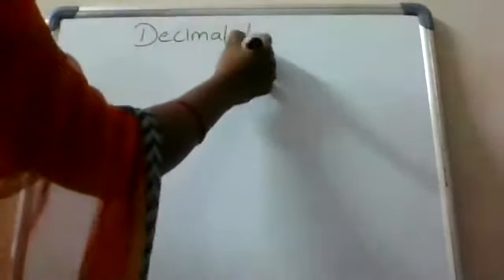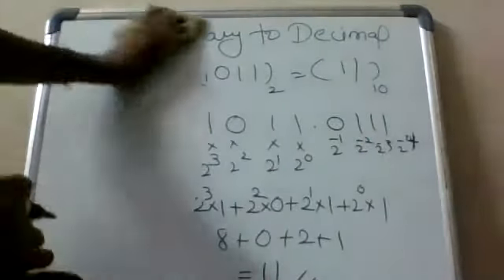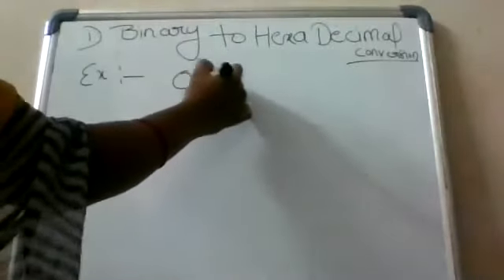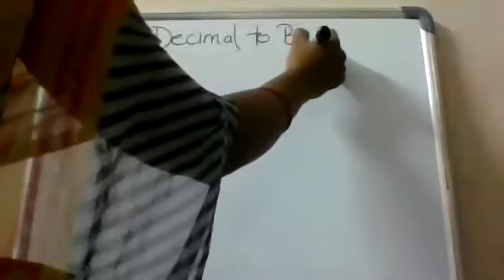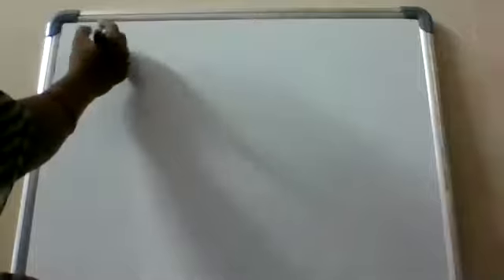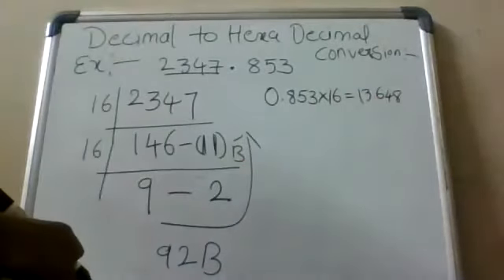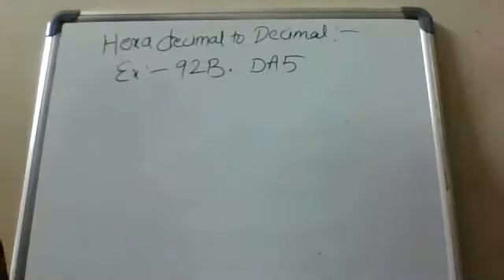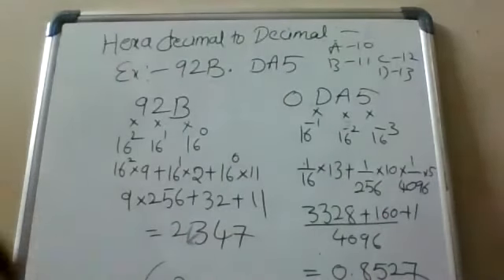Bsc Final Year - Electronics Vth Paper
Electronics V th Paper